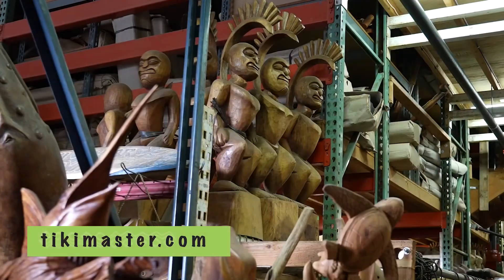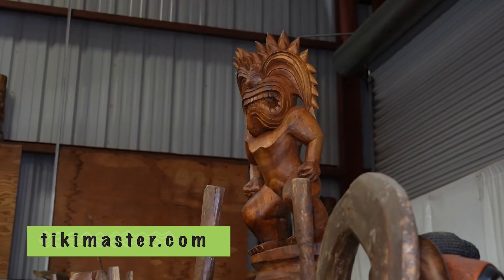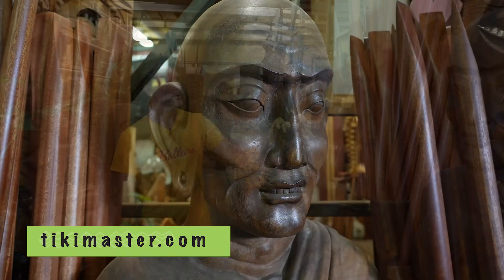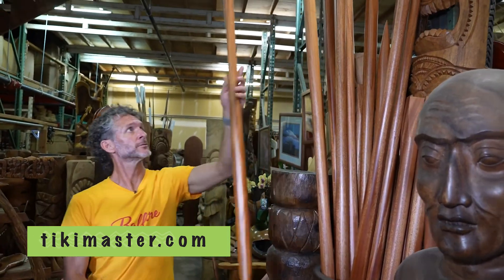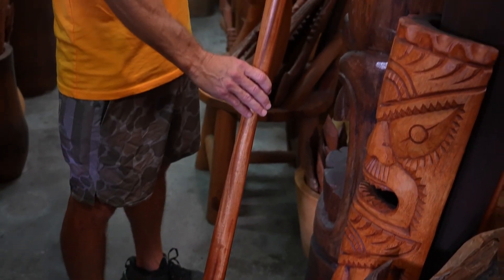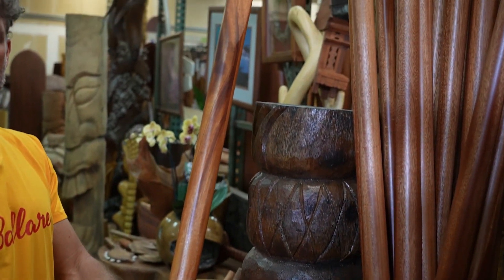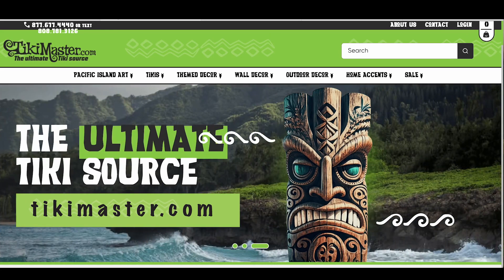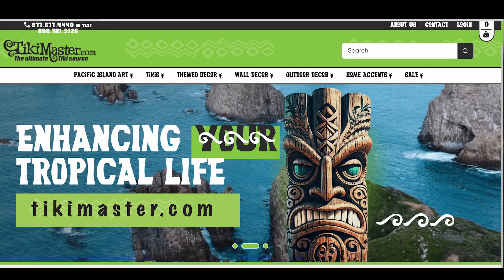Groundbreaking sticks Hawaii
Meet owner Jerome from Tikimaster.com talking about grpundbreaking sticks also known as O`o sticks in Hawaii.